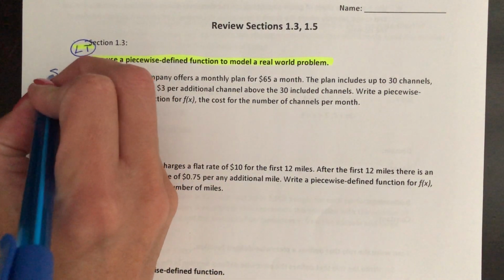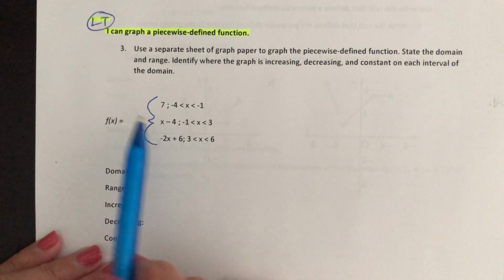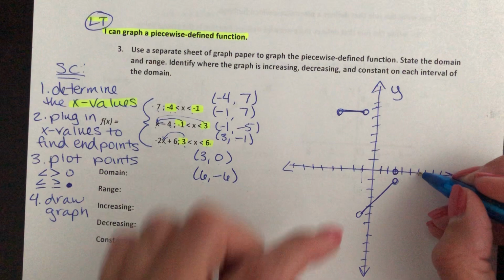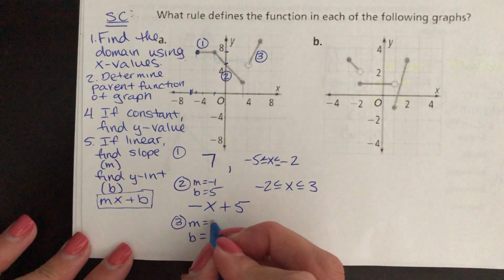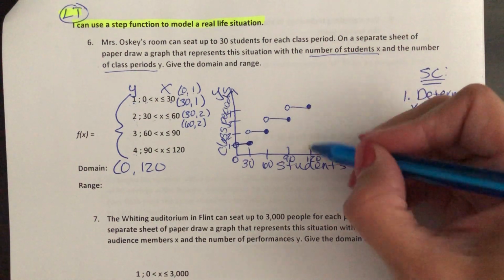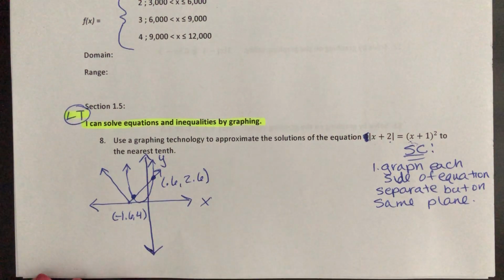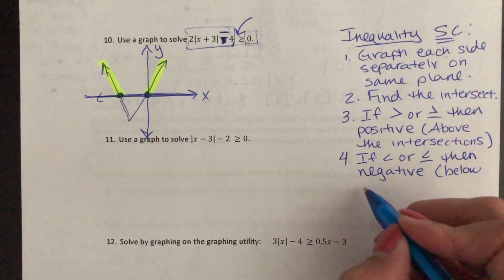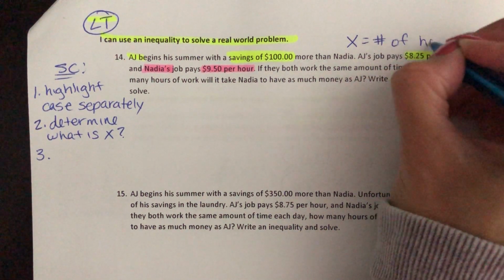Algebra 2 Review Ch.1.3, 1.5